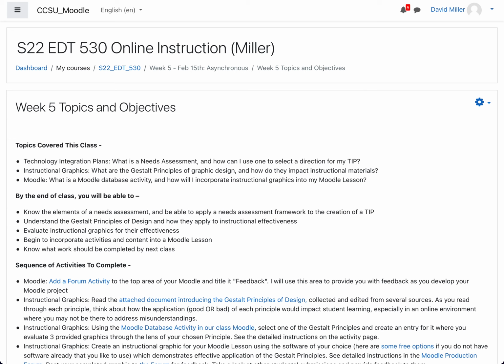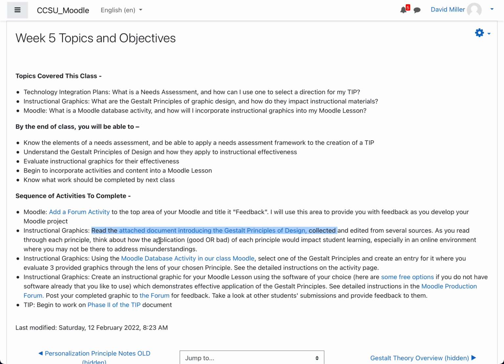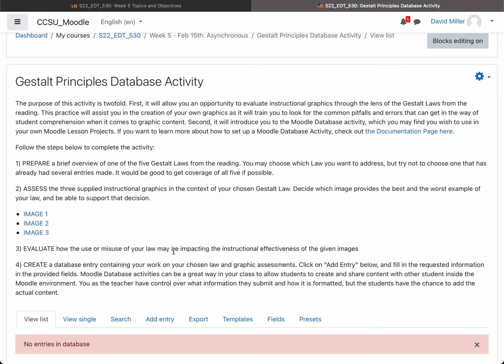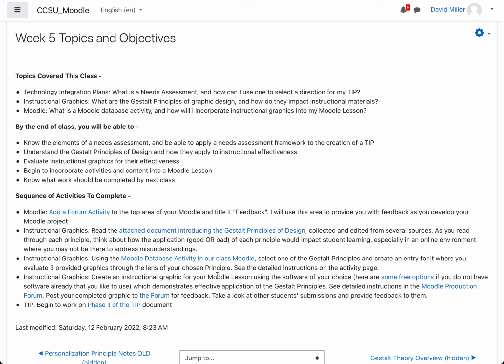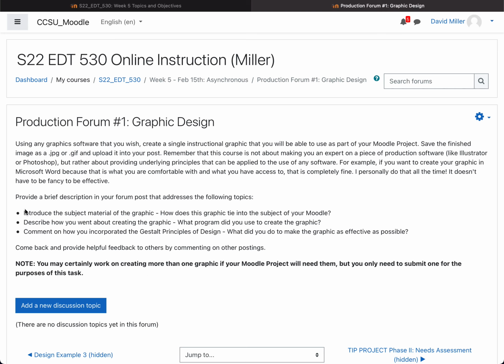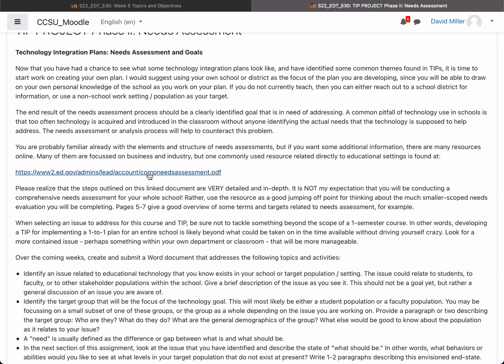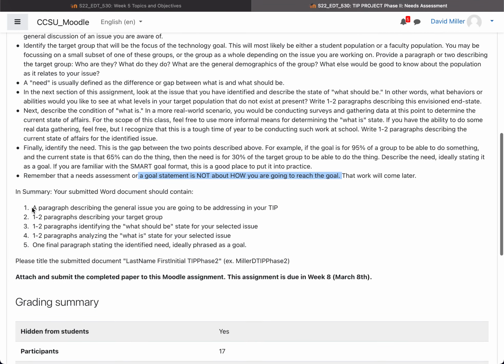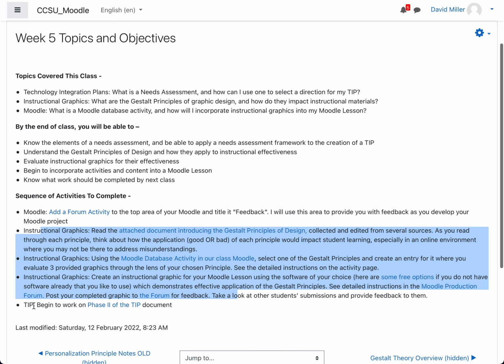EDT 530 2-15-22 Vid 1